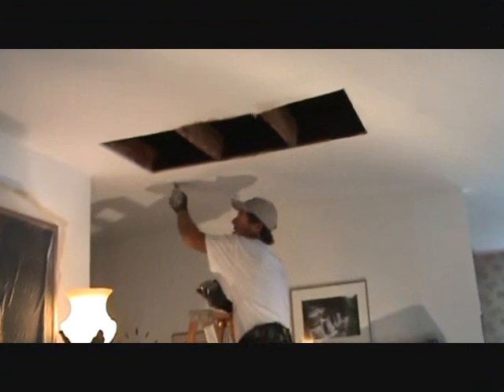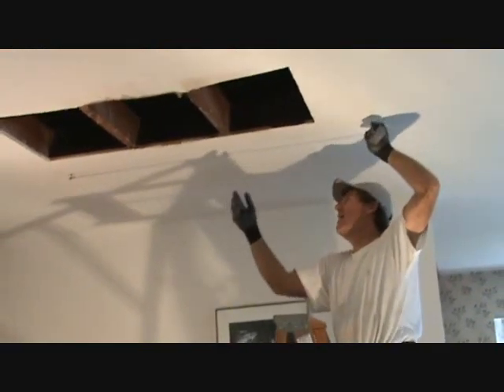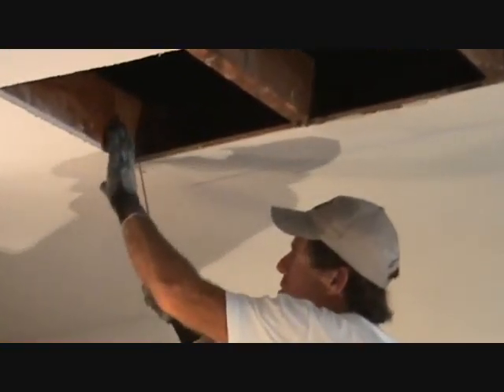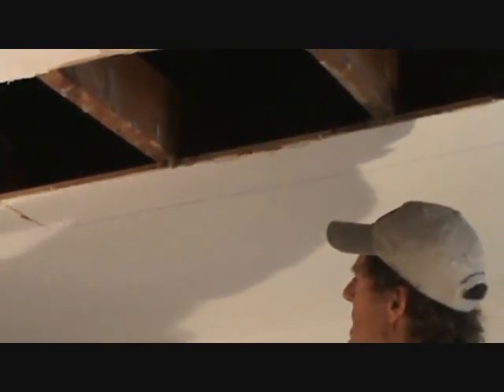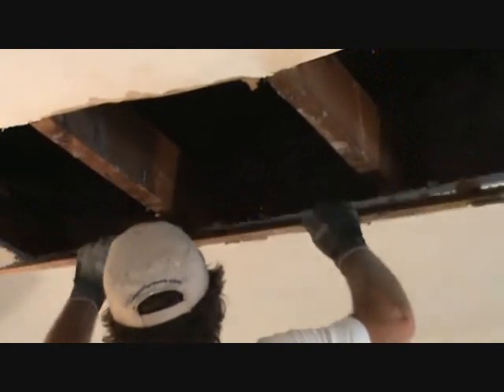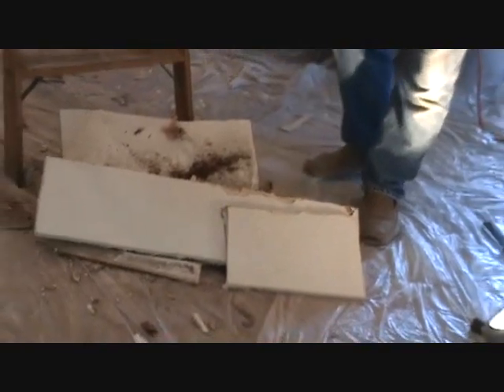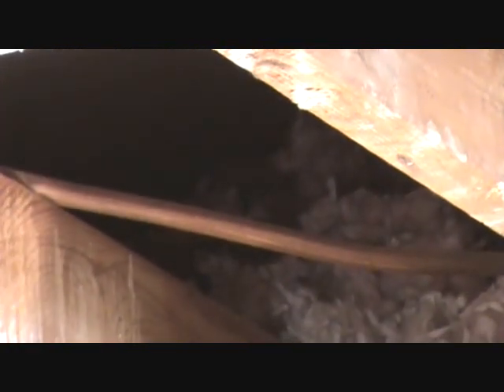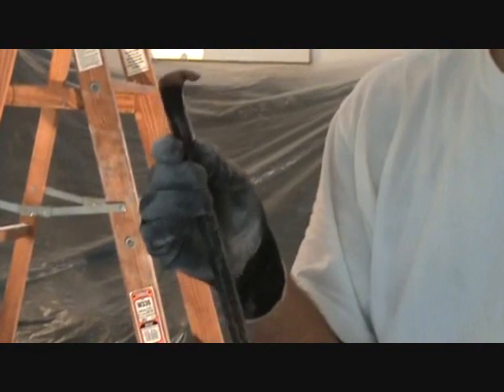How to repair a water damaged ceiling...Part 4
How to repair a water damaged ceiling (Part 4) is easy, when you know how! Before
removing the entire water damaged ceiling area. how to get there is the first decision. Knowing how to cut
out & remove the water damaged ceiling area, is the next part of the puzzle. Where do I start & stop the patch,
might be your question that keeps you from thinking you could even repair the water damaged ceiling yourself.
That's why it's important to watch this video series where "joe" will show you all the steps necessary for you
to take all of the guess work out of it for you. Joe wants you to succeed with this project you have now decided
to complete all by your little lonesome. Not sure I can repair this damaged sheetrock ceiling, as I have never
repaired a water damaged ceiling area before. do you think I can repair it myself? Is that you asking this
question? With a little know how from "joe". I KNOW you can do it. & How!!! Here's Part 4 of this
instructional video series, coming at you.